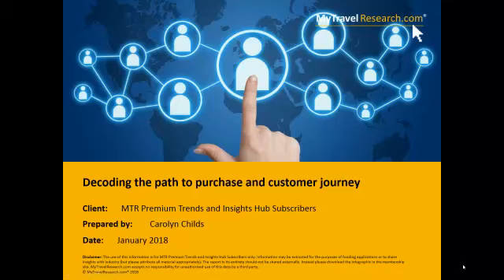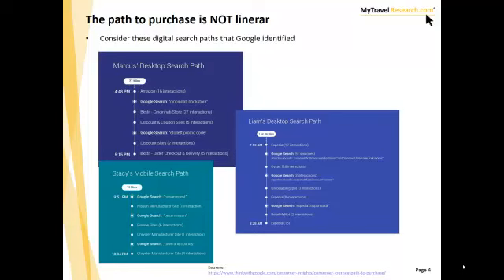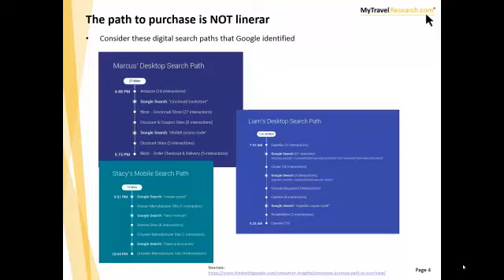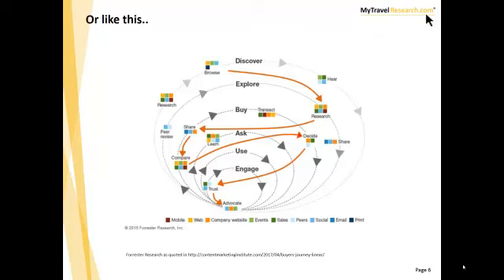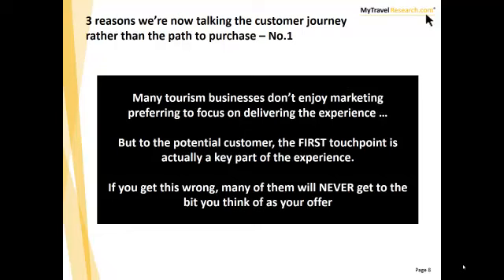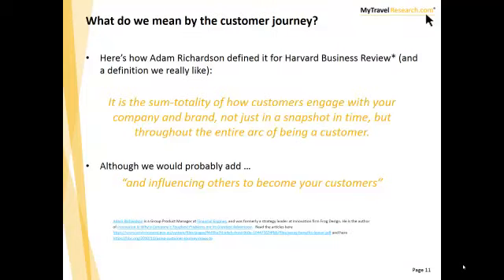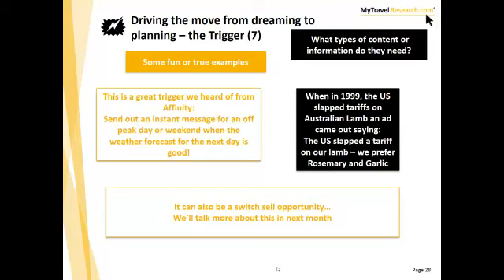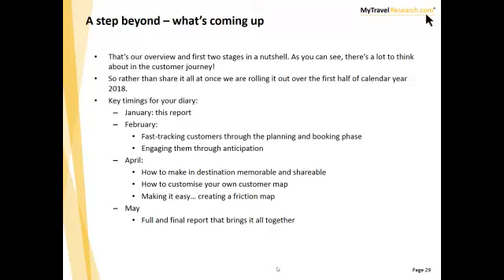Decoding the Path to Purchase and Customer Journey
Decoding the Path to Purchase and Customer Journey is produced by Mytravelresearch.com and is presented by Director Carolyn Childs in the most detailed approach.